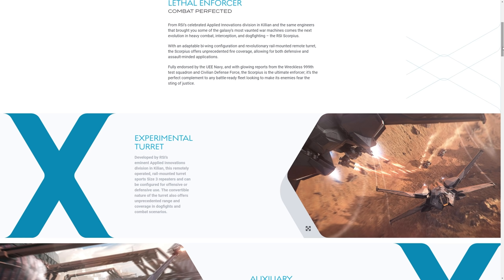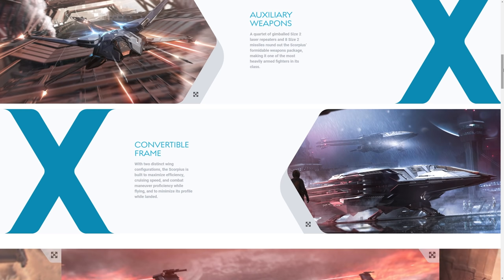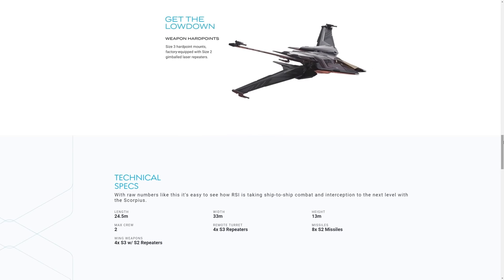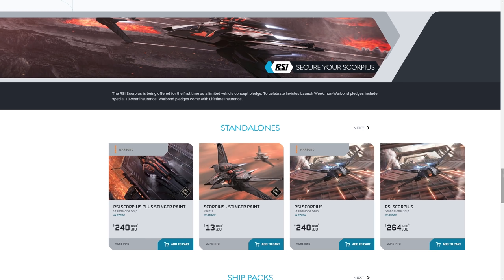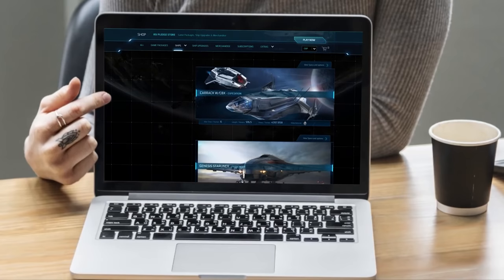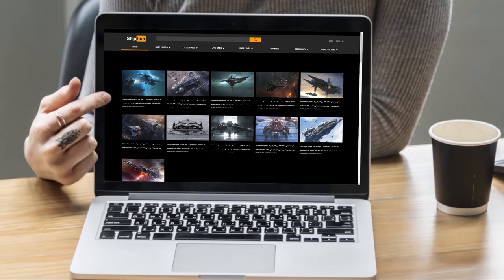Star Citizen RSI Scorpius Ship Buyer's Guide - New Heavy Fighter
00:00 - Star Citizen RSI Scorpius Summary
01:40 - Scorpius Ship Page
03:30 - What Do You Think?